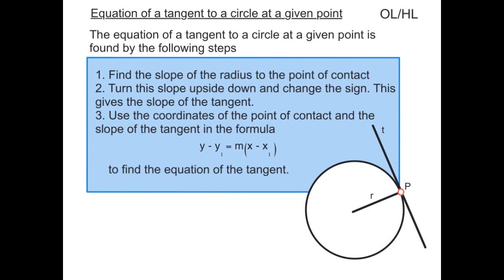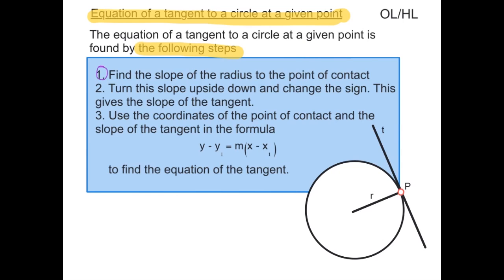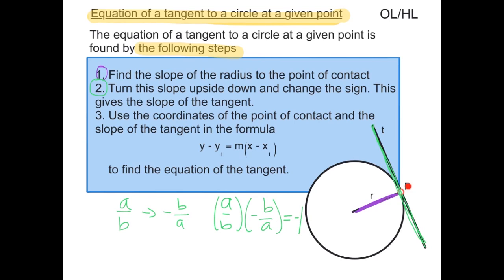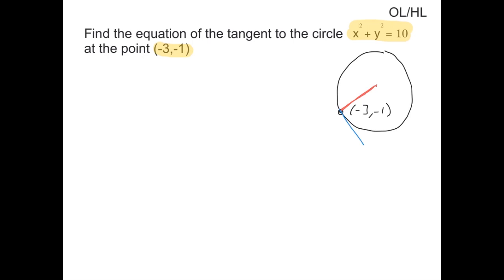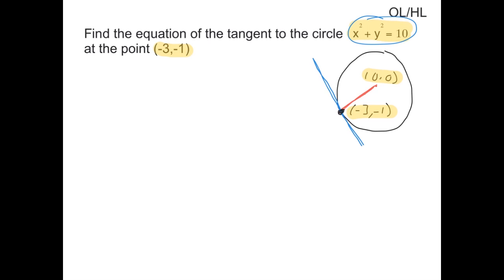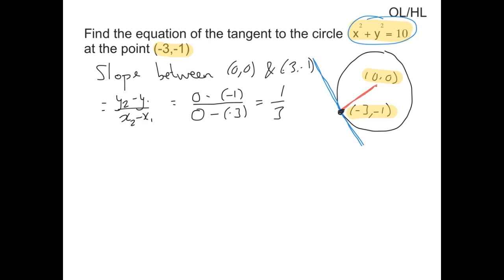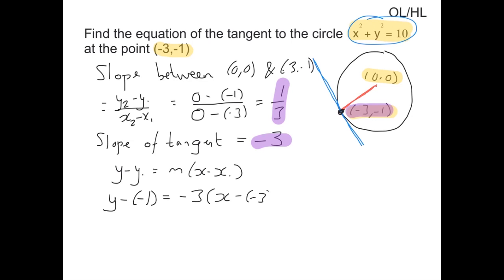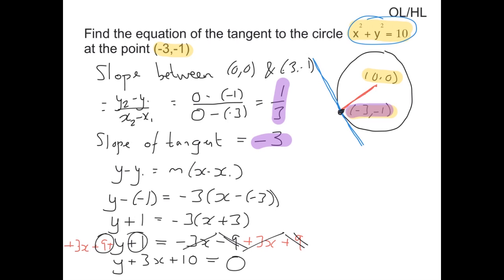2.2b.10 | tangents to circles | OL/HL